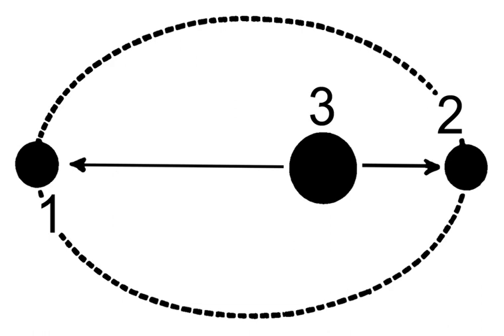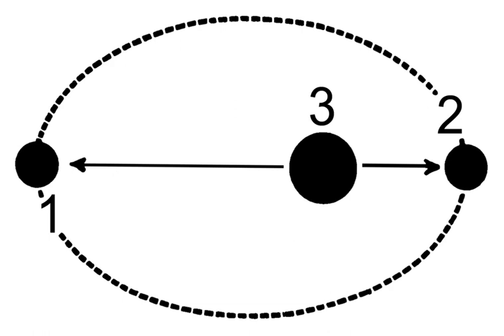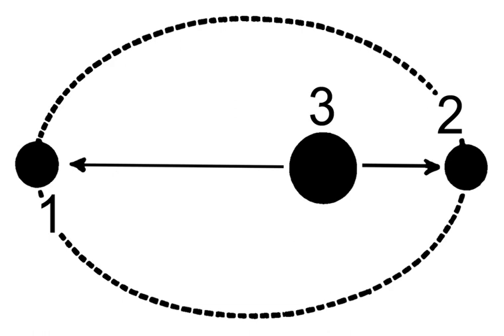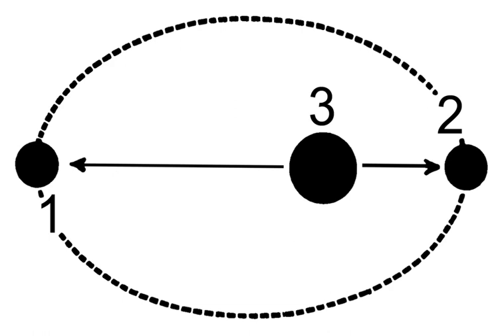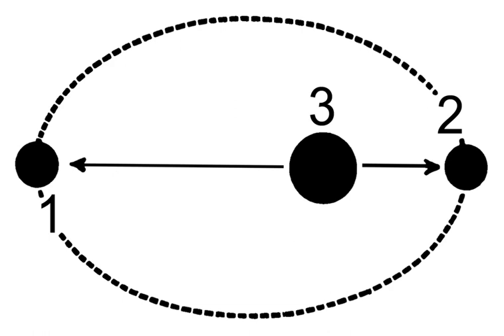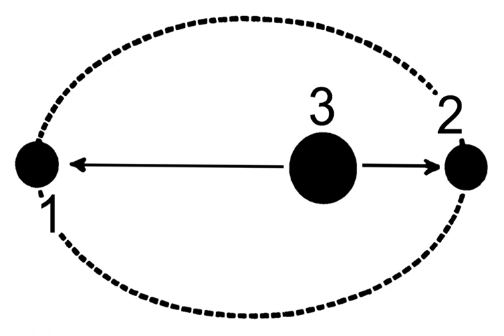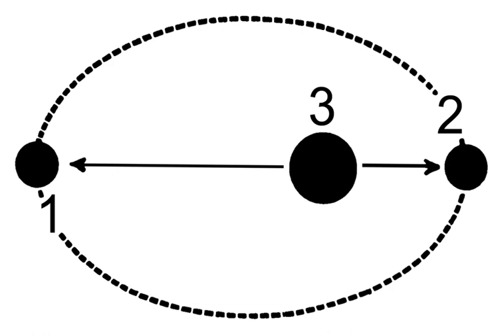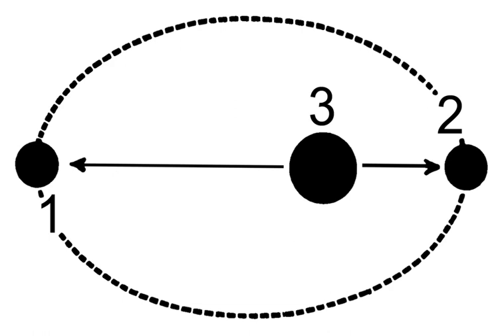Perihelion | Wikipedia audio article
00:03:45 1 Terminology
00:05:18 1.1 Etymology
00:07:02 1.2 Terminology summary
00:07:37 2 Perihelion and aphelion
00:07:47 2.1 Inner planets and outer planets
00:09:54 2.2 Lines of apsides
00:10:59 2.3 Earth perihelion and aphelion
00:15:42 2.4 Other planets
00:16:00 3 Mathematical formulae
00:21:19 4 See also

- Socrates

SUMMARY
Apsis (Greek: ἁψίς; plural  apsides , Greek: ἁψῖδες; "orbit") denotes either of the two extreme points—ie, the farthest or nearest point—in the orbit of a planetary body about its primary body (or simply, "the primary"). The plural term, "apsides", usually implies both apsis points (i.e., farthest and nearest); apsides can also refer to the distance of the extreme range of an object orbiting a host body. For example, the apsides of Earth's orbit of the Sun are two:  the apsis for Earth's farthest point from the Sun, dubbed the aphelion; and the apsis for Earth's nearest point, the perihelion (see top figure). (The term "apsis", a cognate with apse, comes via Latin from Greek, there denoting a whole orbit).Typically, there are two apsides in any elliptic orbit. Each is named by selecting the appropiate prefix: ap-, apo-, or peri-—(from  ἀπ(ό), (ap(o)-), meaning 'away from'), or (from  περί (peri-), meaning 'near')—then joining it to the reference suffix of the "host" body being orbited. (For example, the reference suffix for  Earth is -gee, hence apogee and perigee are the names of the apsides for the Moon, and any other (man-made) satellites of the Earth. The suffix for the Sun is -helion, hence aphelion and perihelion are the names of the apsides for the Earth and for the Sun's other planets, comets, asteroids, etc., (see table, top figure).)
According to Newton's laws of motion all periodic orbits are ellipses, including: 1) the single orbital ellipse, where the primary body is fixed at one focus point  and the planetary body orbits around that focus (see top figure); and 2)  the two-body system  of interacting elliptic orbits: both bodies orbit  their joint center of mass (or barycenter), which is located at a  focus point that is common to both ellipses, (see second figure). For such a two-body system,  when one mass is sufficiently larger than the other, the smaller ellipse (of the larger body) around the barycenter comprises one of the orbital elements of the larger ellipse (of the smaller body).
The barycenter of the two bodies may lie well within the bigger body — e.g., the Earth-Moon barycenter is about 75% of the way from Earth's center to its surface. If, compared to the larger mass, the smaller mass is negligible (e.g., for satellites), then the orbital parameters are independent of the smaller mass.
When used as a suffix—that is, -apsis—the term can refer to the two distances from the primary body to the orbiting body  when the latter is located: 1) at the periapsis point, or 2) at the apoapsis point (compare both graphics, second figure). The line of apsides denotes the  distance of the line that joins the nearest and farthest points across an orbit; it also refers simply to the extreme range of an object orbiting a host body (see top figure; see third figure).
In orbital mechanics, the apsides technically refer to the distance measured between the barycenters of the central body and orbiting body. However, in the case of a spacecraft, the terms are commonly used to refer to the orbital altitude of the spacecraft above the surface of the central body (assuming a constant, standard reference radius).